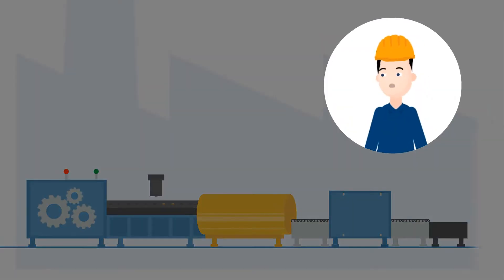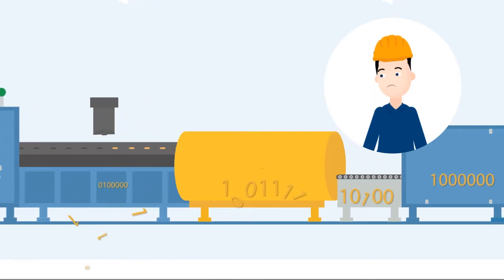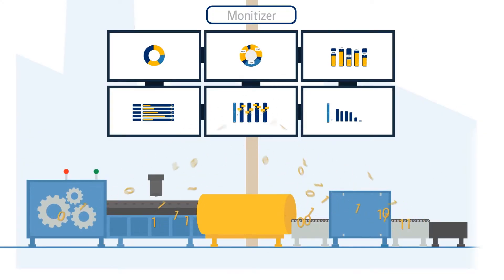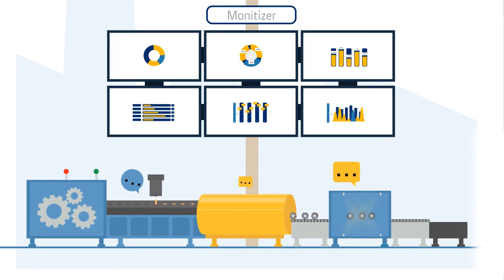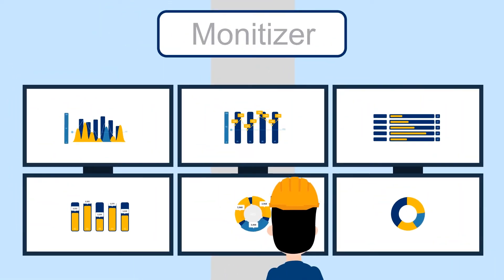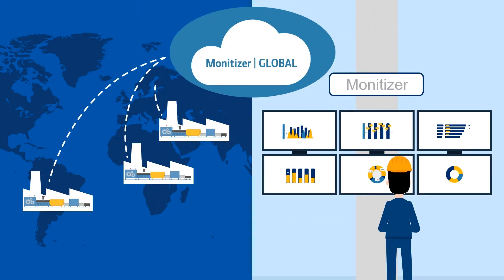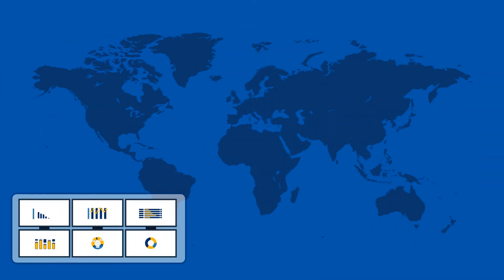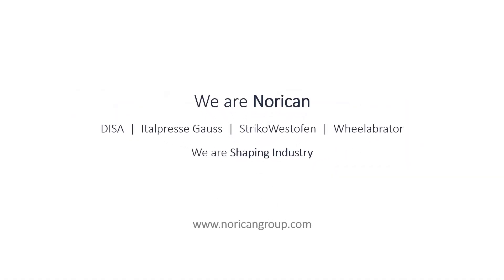Animated video about collecting data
A company wanted an animated explainervideo, to show how their system intelligent collects data from all the machines. Webdwarf.dk made the animated video.